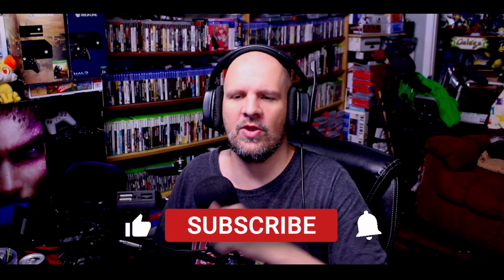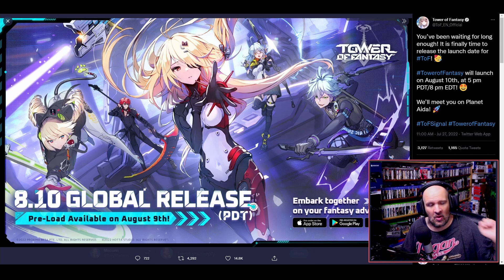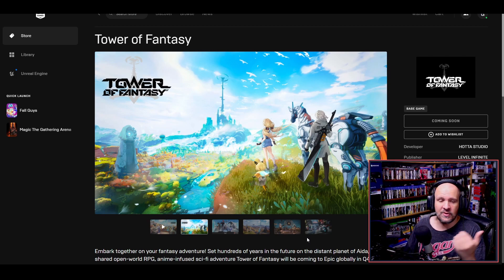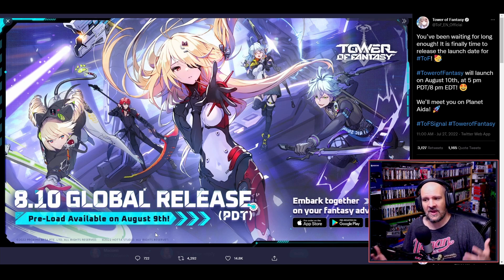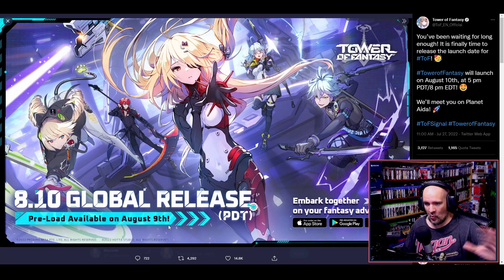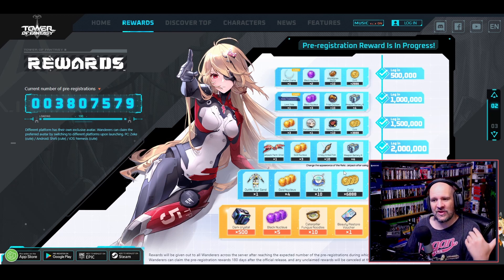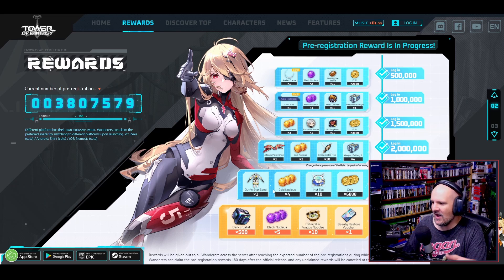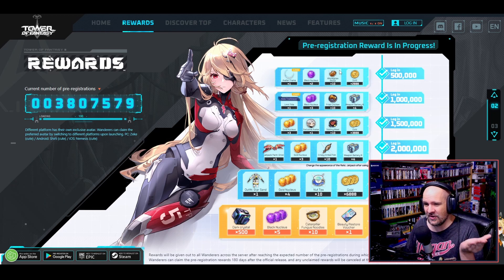How To Pre Download Tower of Fantasy | TOF Guide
Are you wanting to jump into Tower of Fantasy as soon as tof launch? Want to know how to download Tower of Fantasy with the pre download? Then this is the video for you. I will go over everything you need to know about downloading tower of fantasy global for PC, iphone and android.